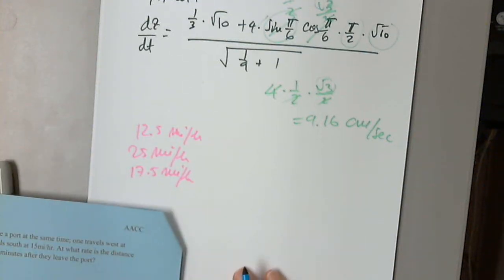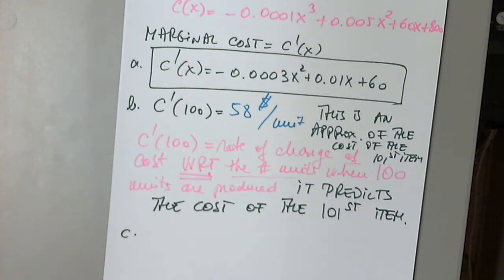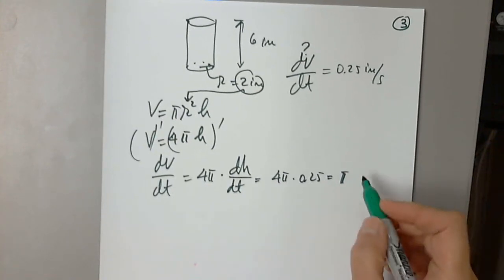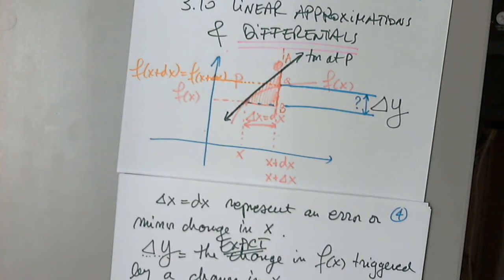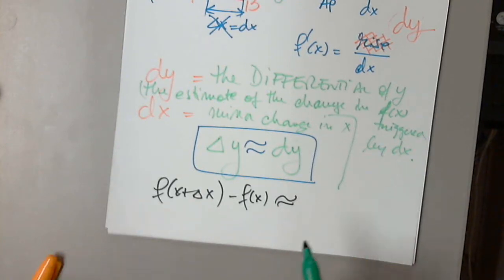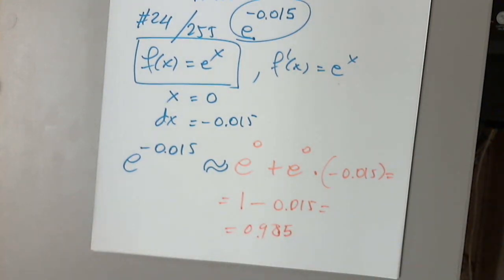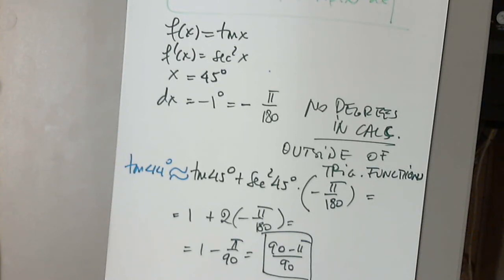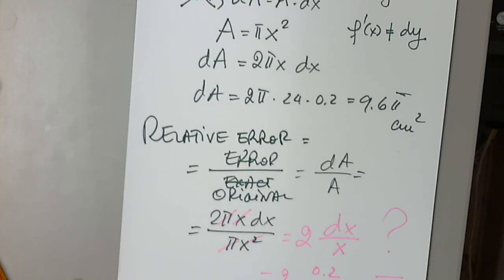MAT 191 400 SECTIONS 3.9 - 3.11 PART 1 OCTOBER 3